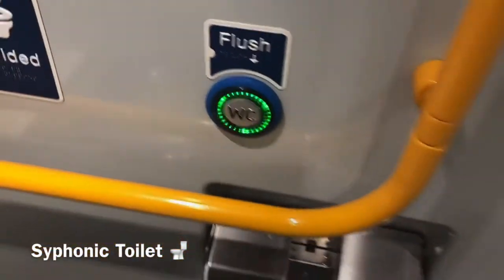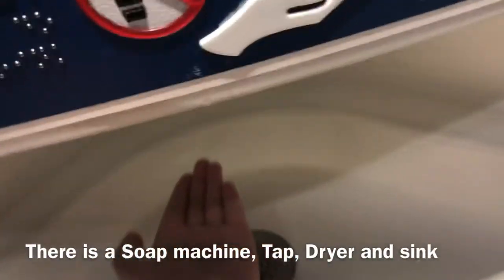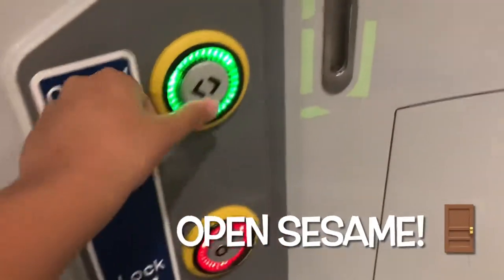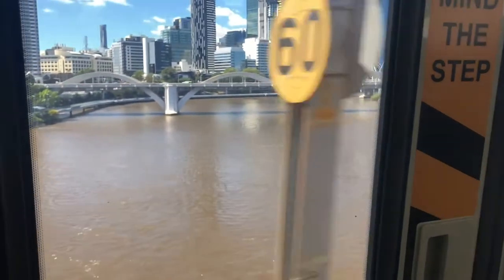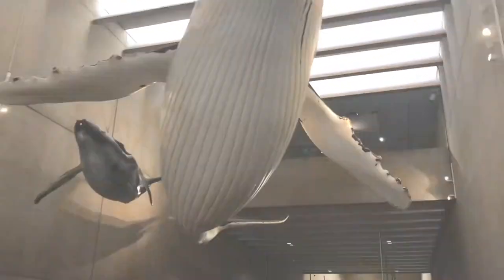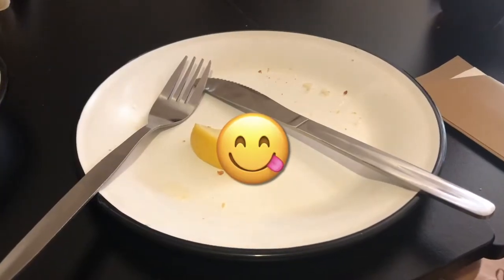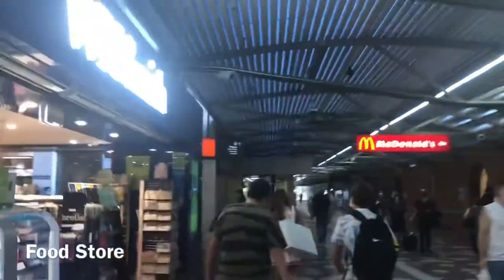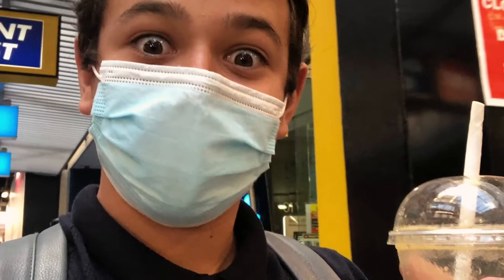Brisbane City VLOG 📸 (Queen Street, New Train & Museum)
Hello everyone! Today, I went to the city with my friend via Train. I got the chance to check out the new Bombadier Rollingstock train. I also managed to see a freight train and Spirit of Queensland pass.

0:32 Start
0:46 Bombadier Rollingstock
1:18 Freight train
1:30 Spirit of Queensland
1:42 Washroom
2:30 Brisbane City
2:51 Lunch
3:07 Science Fair
3:34 Bridge walk
4:00 Queen street
4:45 Train Station
5:24 Last Part

Morning: 🌇
 I woke up at around 7:30am to catch a 10:40am train. I had a shower 🚿, dressed and headed off to Burpengary station where I caught a train which connects to Petrie.

Then I met my friend at Petrie and we caught the city express and arrived in (Bowen Hills) South Brisbane close to Midday.

Museum: 🏫
 There was a science fair apparently so I decided to go and look around. But, I was very hungry and was starving. So I ordered my favourite dish to eat! The chips were perfect however the fish were a bit cold when I got them. I also got a Coca Cola.
 Food: ⭐️⭐️⭐️⭐️

The Science fair had a lot of crazy stuff like lightning, planet displays, lego and robotics. Even a cool mirror! I also enjoyed the pulley challenge. There was a machine that you sat in and you pull a rope to go up and down.
However, there was a person (Anonymous) who told me to stop using the science equipment because that wasn’t the purpose of it. They didn’t even work there.

Overall, quite fun. There was also a planet presentation much fun! Also there was a massive dinosaur!
Museum: ⭐️⭐️⭐️⭐️

Bridge Walk:
 Bridges always make me nervous however I felt quite euphoric crossing this amazing bridge near Southbank. The other side was Queen street mall where a lot of fancy shops are located. That is my favourite part of the city!
 Bridge walk: ⭐️⭐️⭐️⭐️⭐️

McDonalds:
 My friend and I stopped in for a McFlurry, Tropical smoothie and some McNuggets because walking makes us hungry 😋.
 Very tasty and cheap! I also like the paper straws because it is good for the environment!

Food: ⭐️⭐️⭐️⭐️⭐️

 Queensland Rail:
  Queensland Rail is very large and popular. It is almost 160 years old! Sometimes on public holidays etc, there can be major delays and some of their older trains are in poor condition, nevertheless, Their new trains, card systems and Cabin make it a breeze travelling around. I would highly recommend you ride with Queensland rail!

Overall I think this trip is